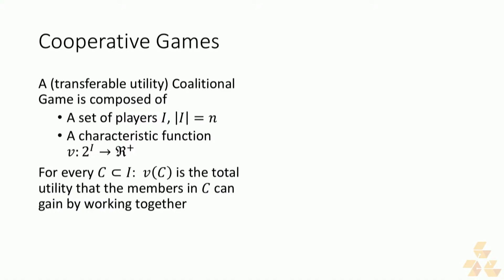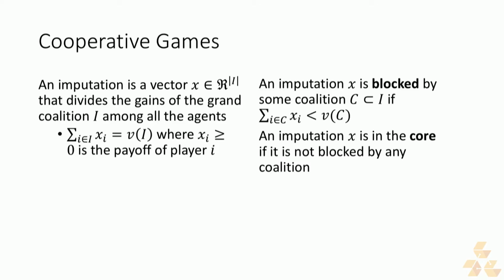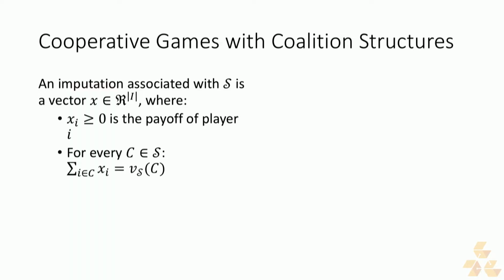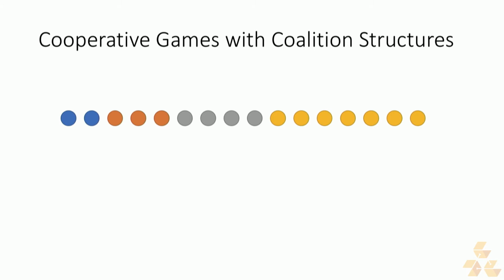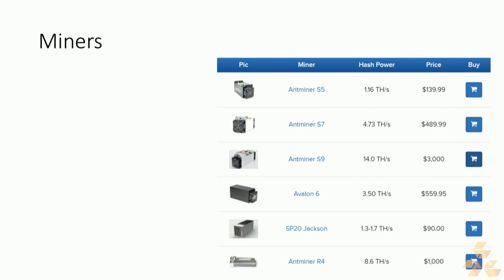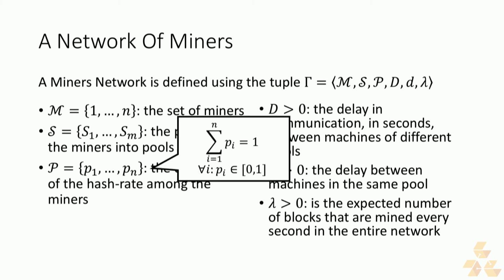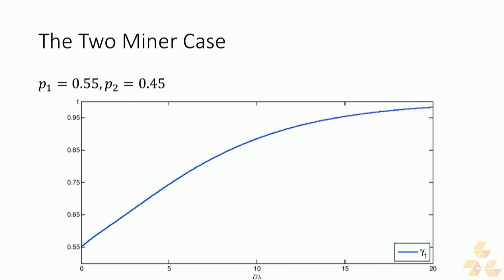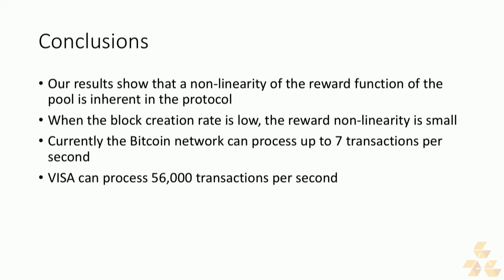CESC2017 - Yoad Lewenberg - Bitcoin Mining Pools